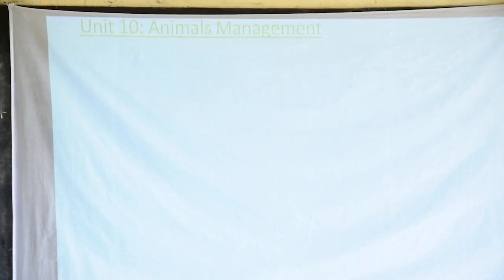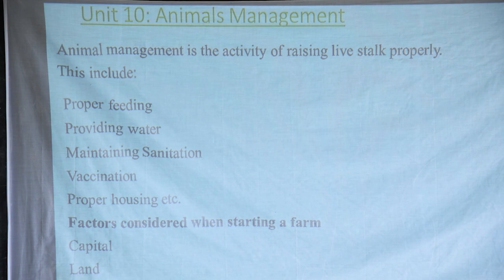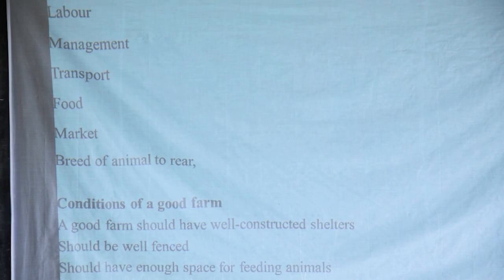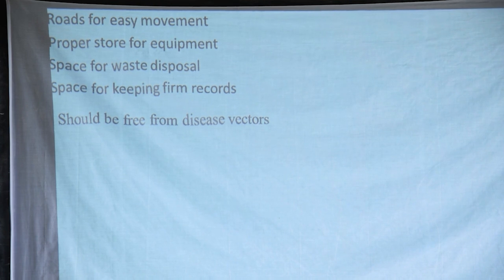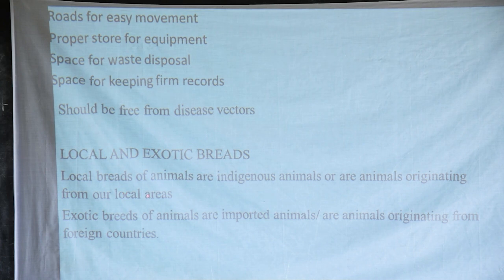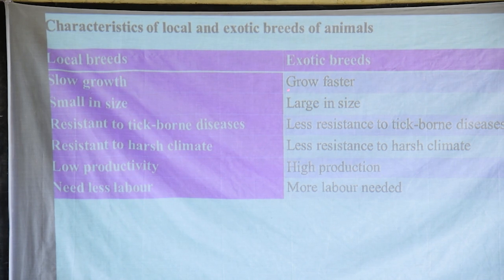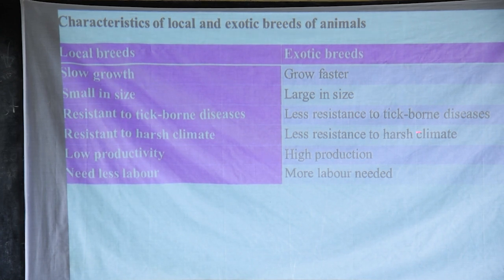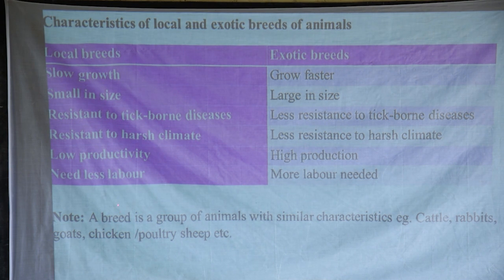SCIENCE. P6 ,Lesson 6 // Animal Management.